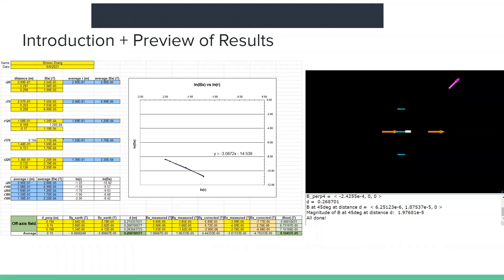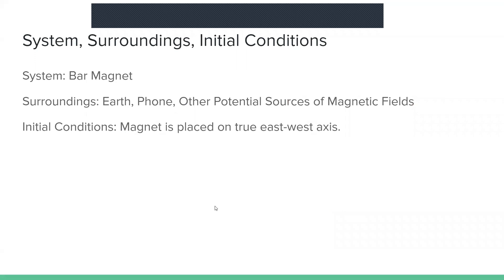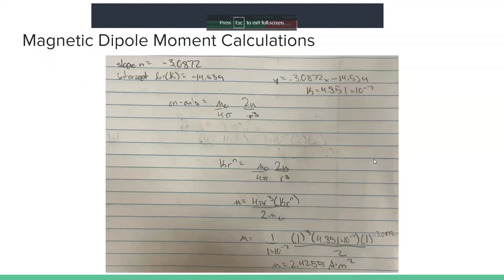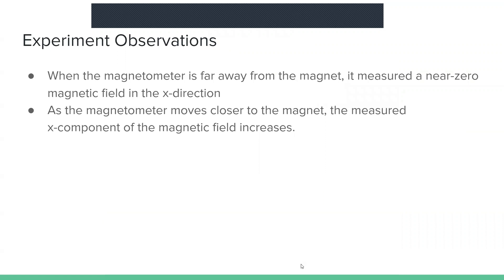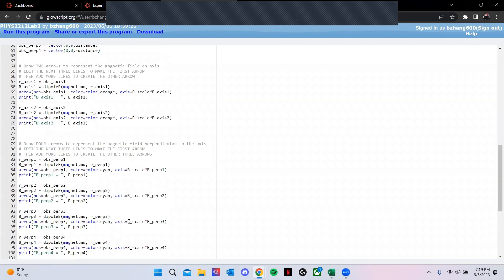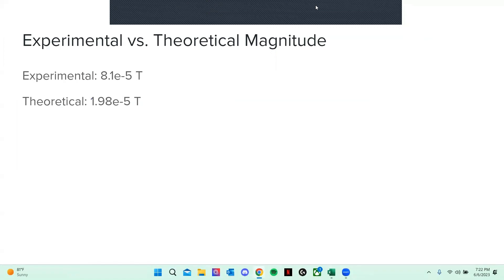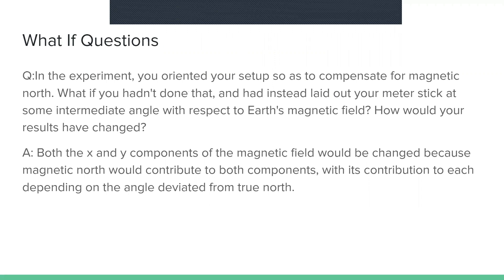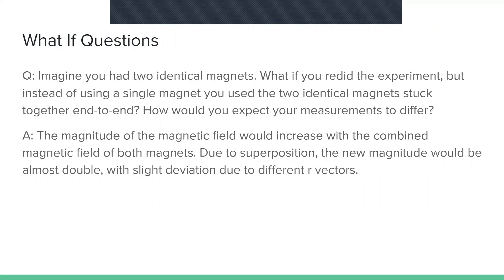PHYS 2212 Lab 2: Magnet Field Of A Bar Magnet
This video was created for Lab 2 in the course PHYS 2212. Ignore slight editing mistake near end. Links to program are in comment section.